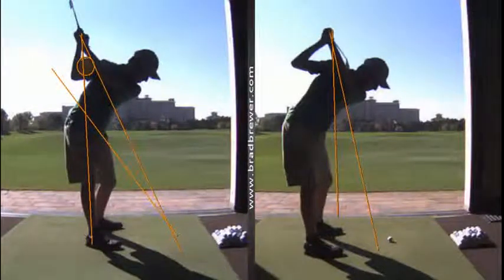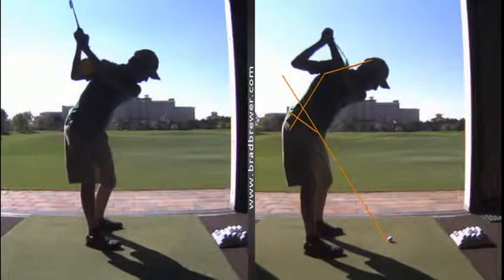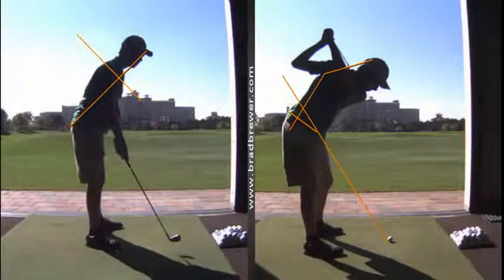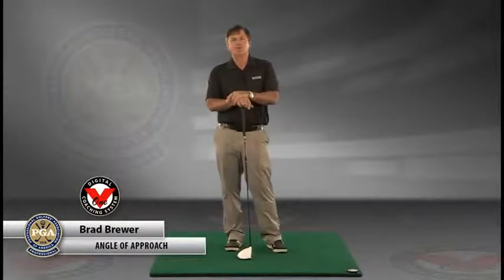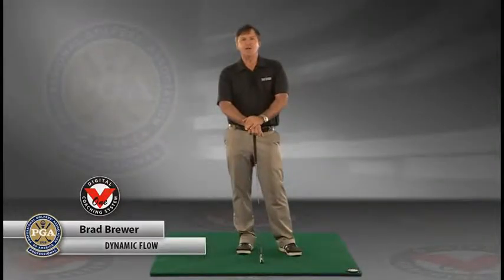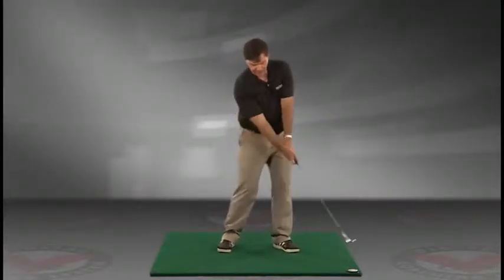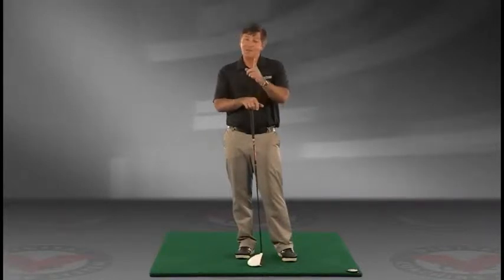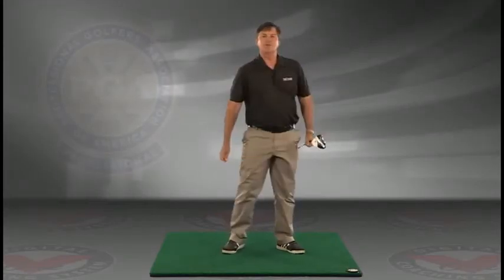V1 Pro analysis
Analyzed by Brewer, Brad at 3/20/2015 3:48:53 PM